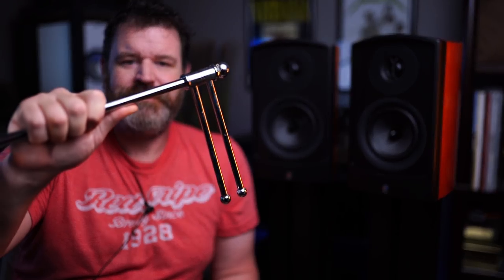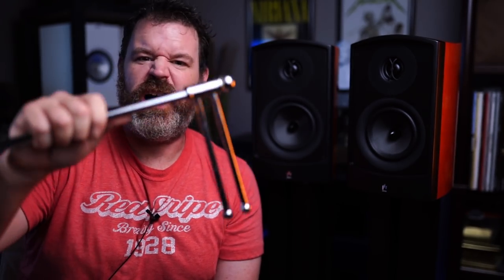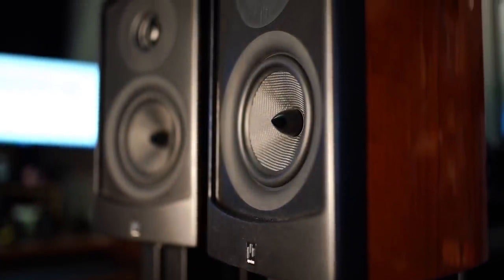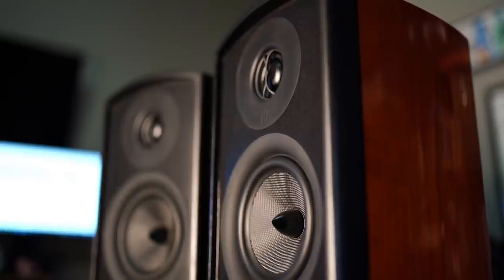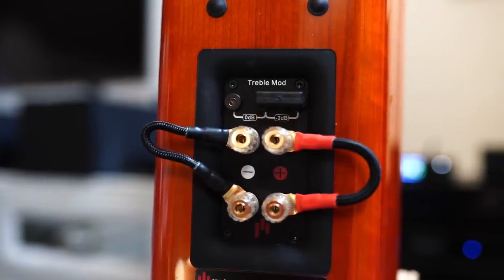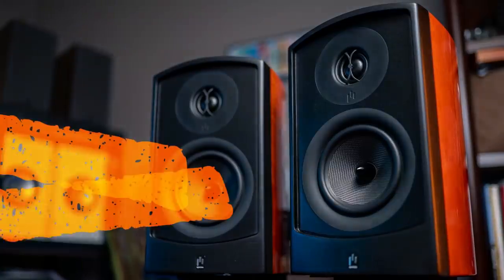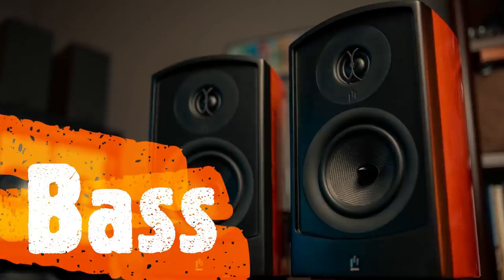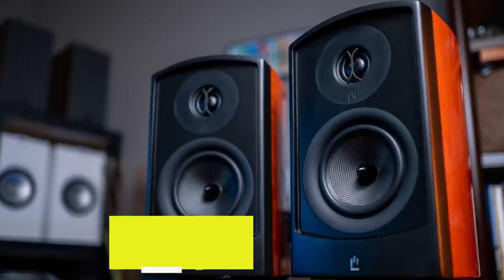Aperion Audio Verus III Bookshelf Speaker Review - The Luxury Audio Experience...